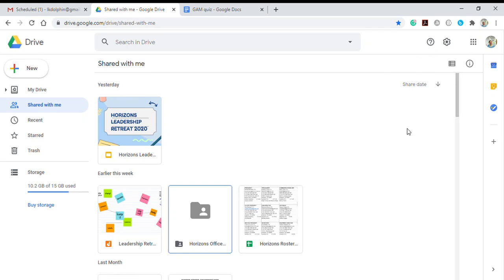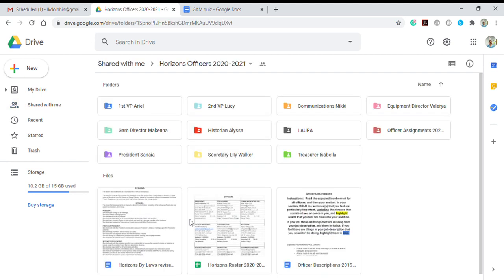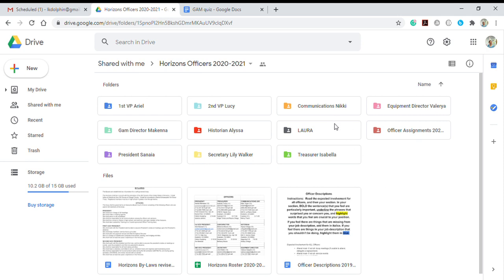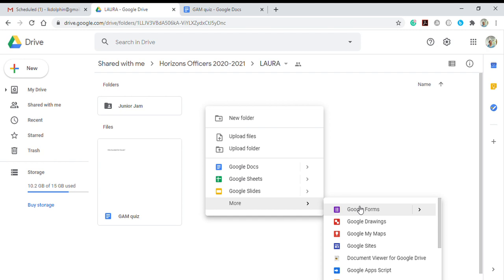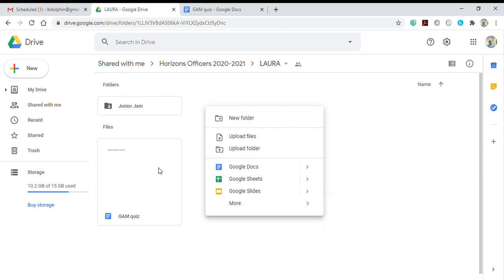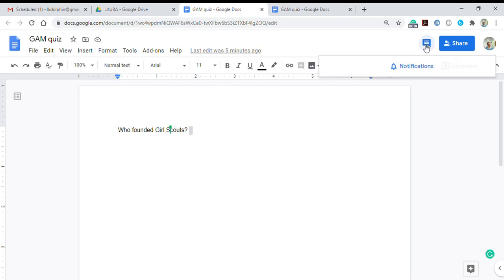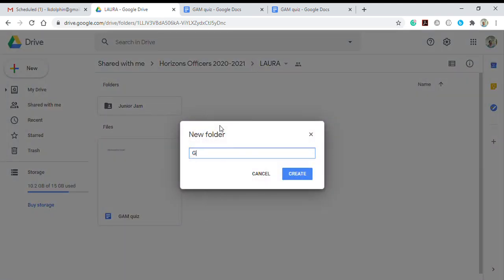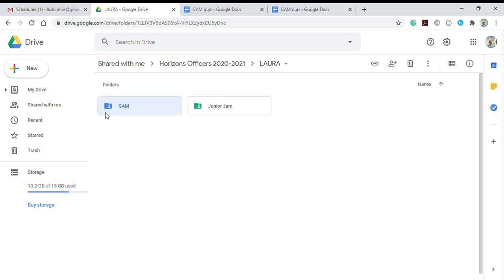Google drive create folders and files